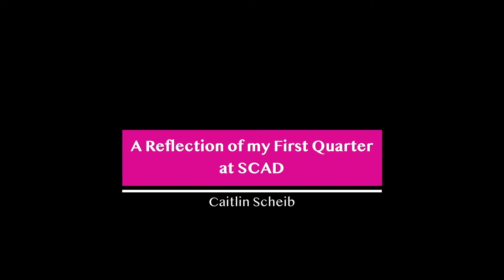My First Quarter at SCAD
Hello everyone! I am finally uploading a video again! This video explains the quarter system and how my classes work, as well as a reflection of my first quarter at school and what is to come next year!